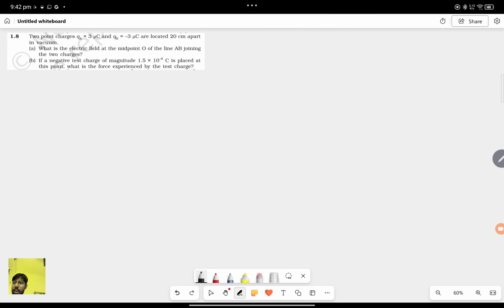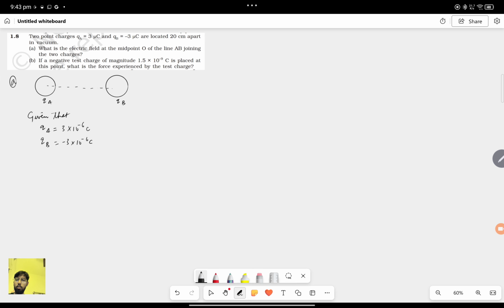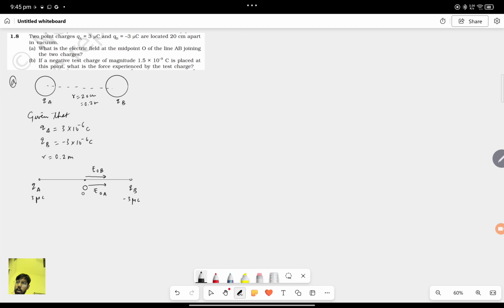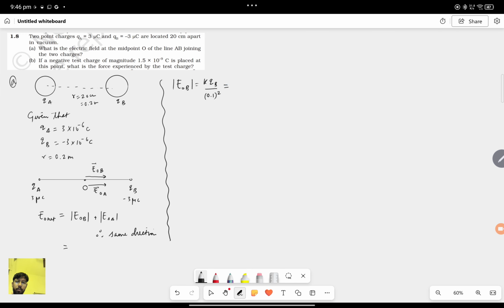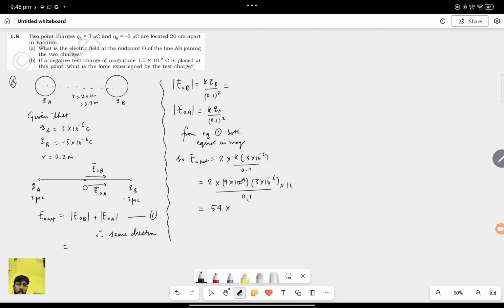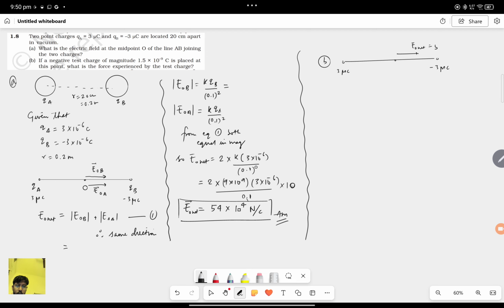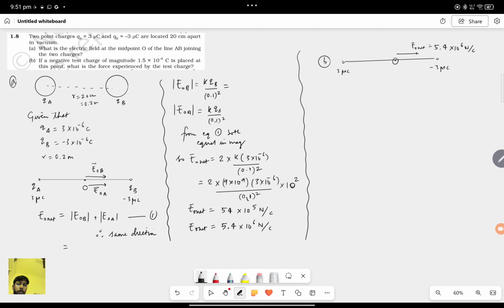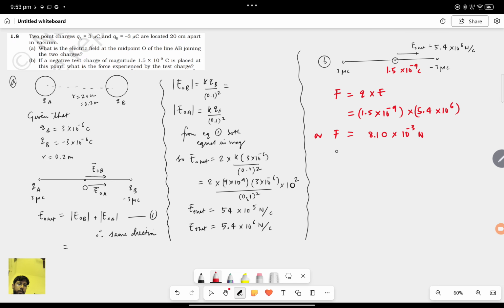Electric charges and fields | solution 1.8 | Class 12 physics